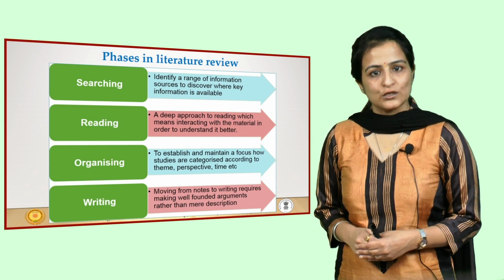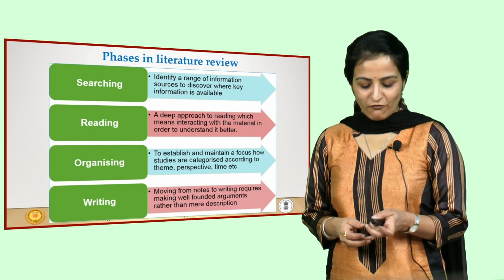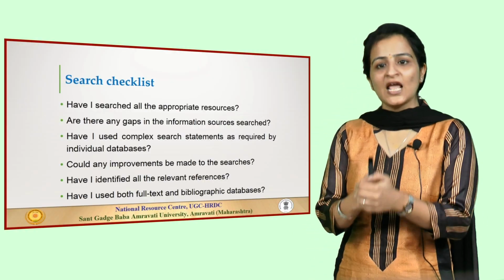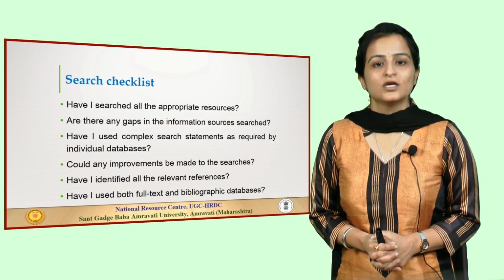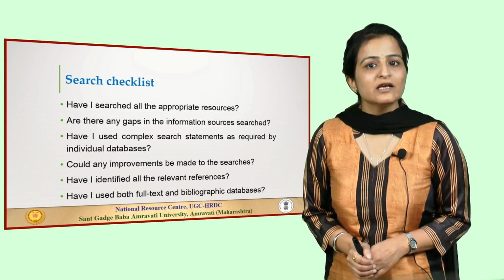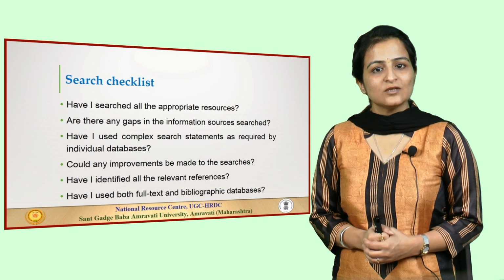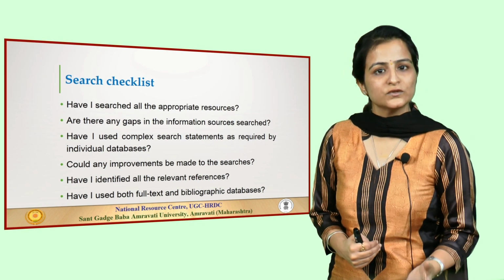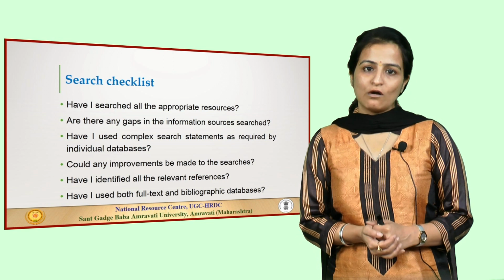Review of Literature - Part 05 – Dr. Rekha Handa